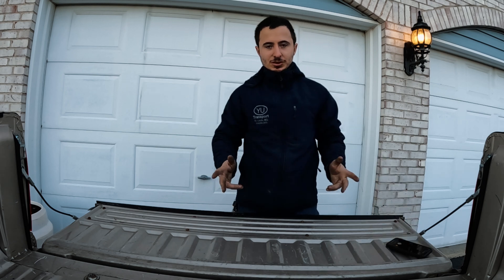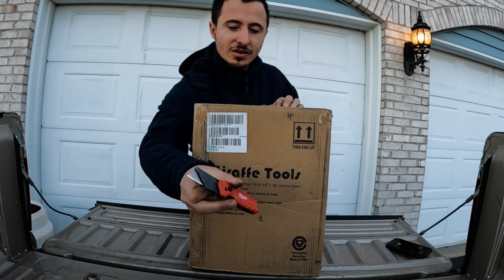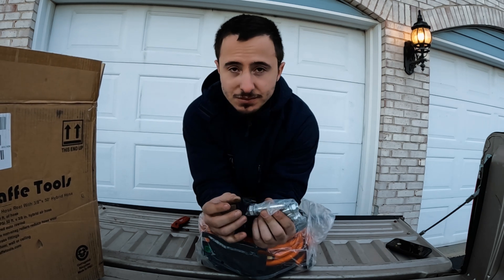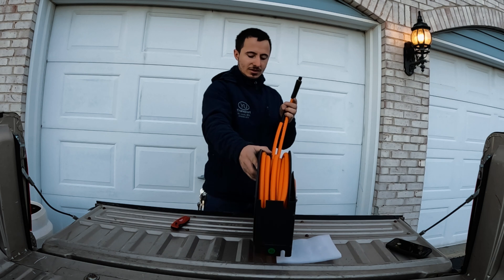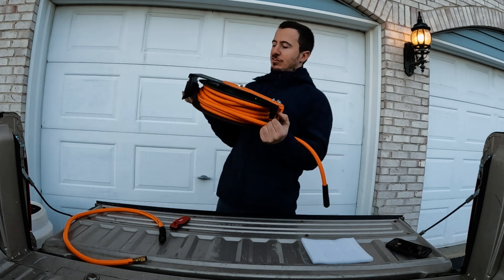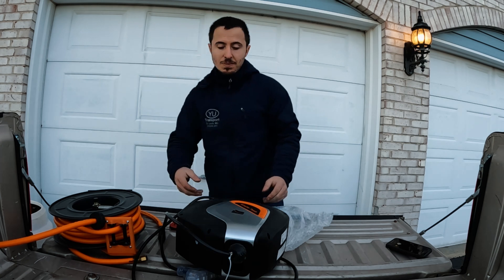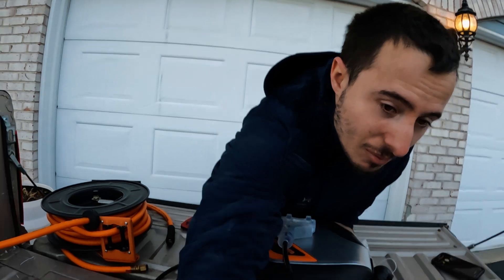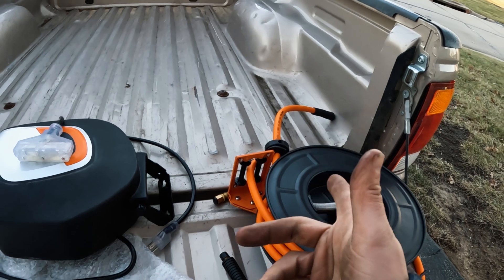I needed this I just didn’t know it. Giraffe tools reels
Giraffe Retractable Extension Cord Reel 50ft 14/3AWG Heavy Duty Power Cord Storage Reel Wall/Ceiling Mount with Lighted Triple Tap Outlet

Giraffe Tools Retractable Air Compressor Hose Reel Swivel with 3/8 in. x 50 ft Hybrid Hose, Ceiling / Wall Mounted Heavy Duty Industrial Commercial with Bracket, 300PSI